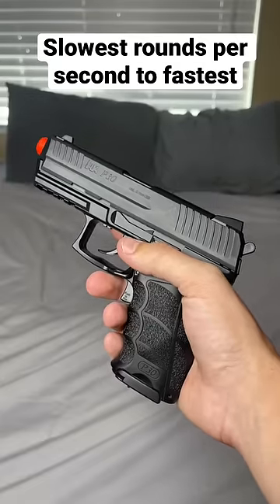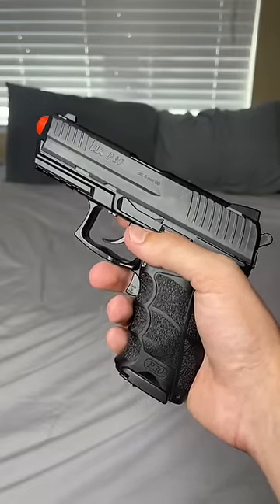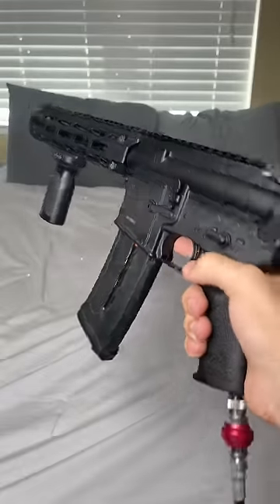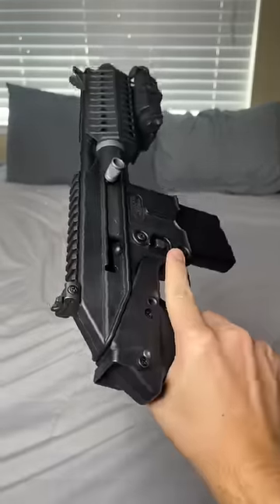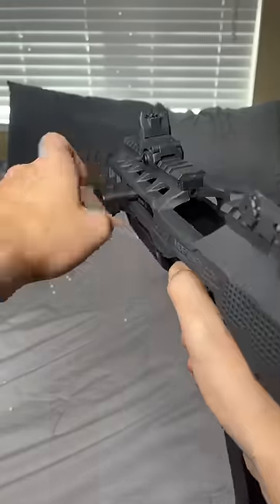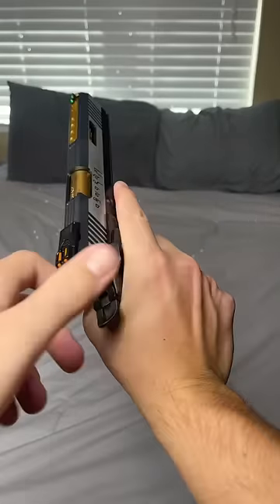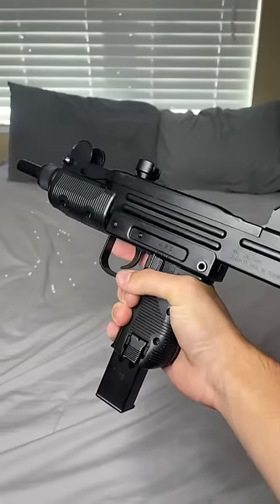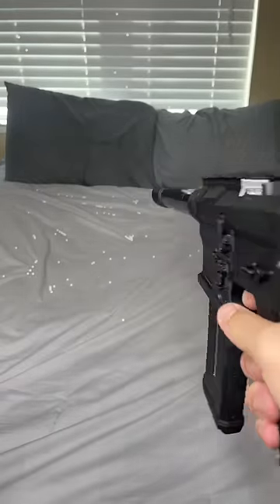From Slowest rounds per second To Fastest!